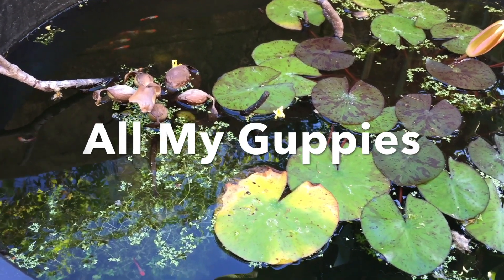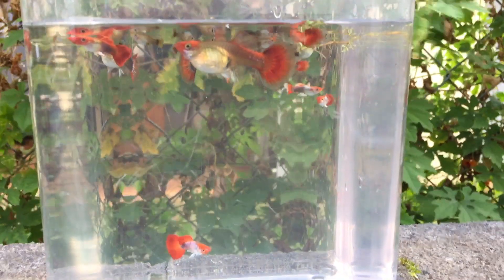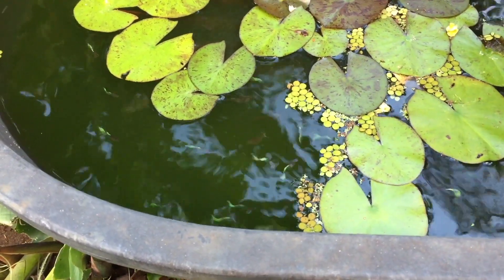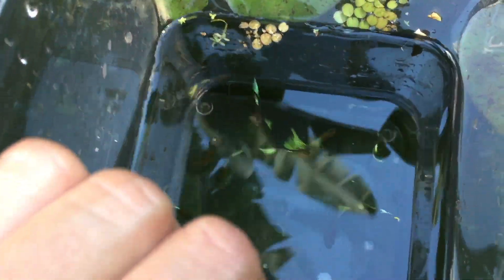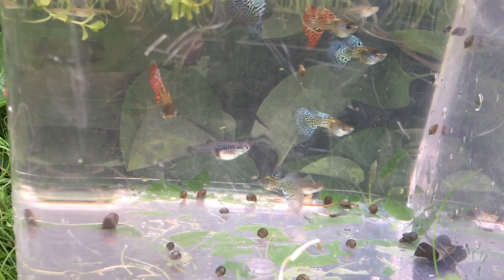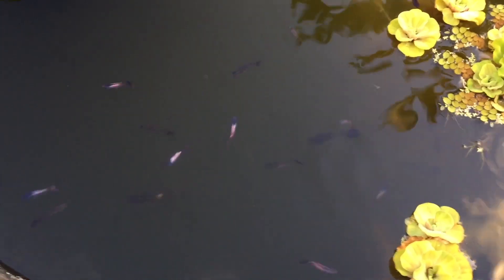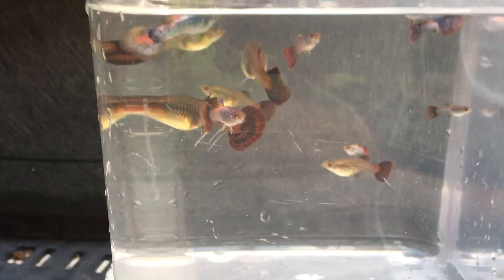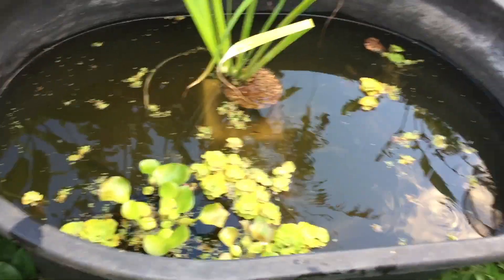All My Guppies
All My Guppies - Here's a look at all the guppy strains that I have going in my backyard tubs.